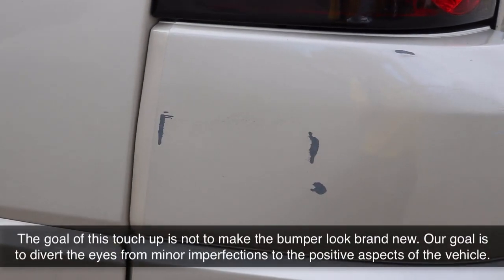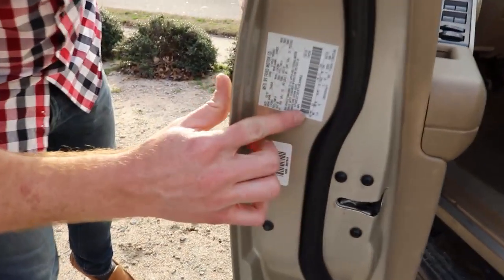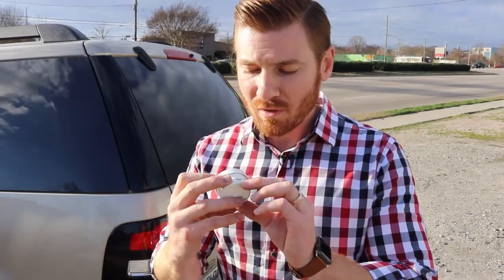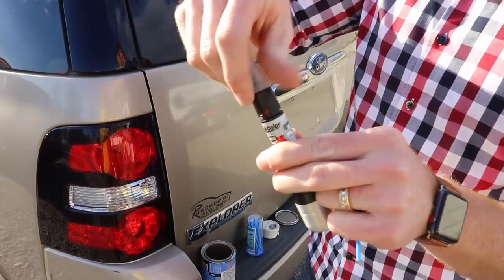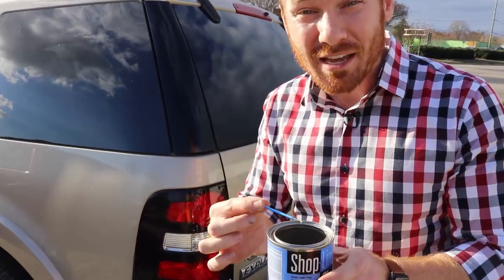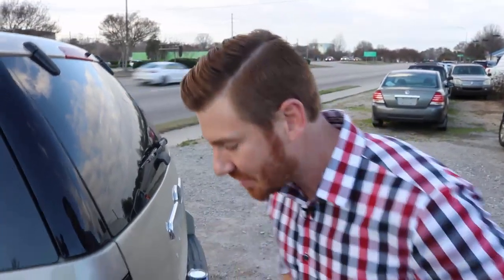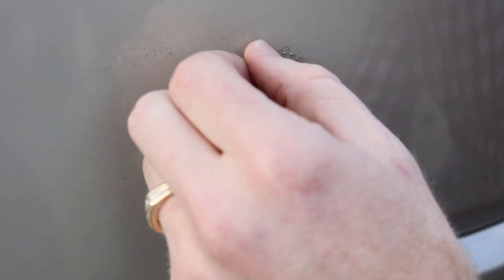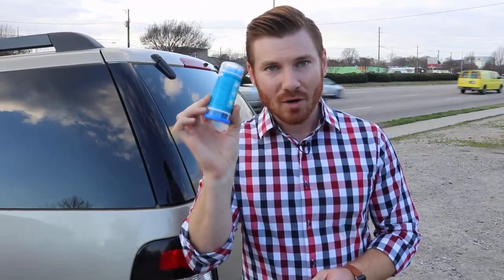How to Apply Touch Up Paint to Car Scratches, Scrapes, and Chips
In this video, we're going to be applying a little bit of touch-up paint to a few chips in our 2007 Ford Explorer.

It is IMPORTANT to note that for this example, we are not trying to restore the paint to seamless perfection. Our goal is to inexpensively divert the eyes from minor imperfections to the more positive aspects of the vehicle.  A good test is to walk around the car from about 5-10 feet afterward to ensure that these blemishes are adequately taken care of.

Amazon links products used in this video:

*** Touch-Up Brushes ***
(2.5 mm)
(1.5 mm)

*** Touch Up Paint Pen w/ Clear Coar ***
(Flat-black in the link below; be sure to find your correct paint code:)